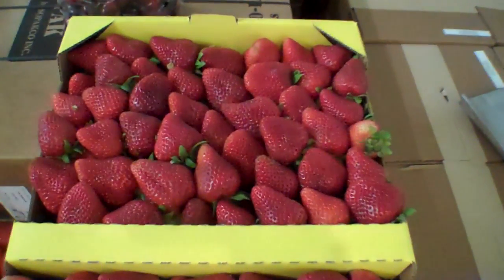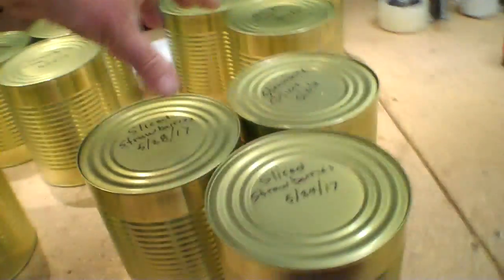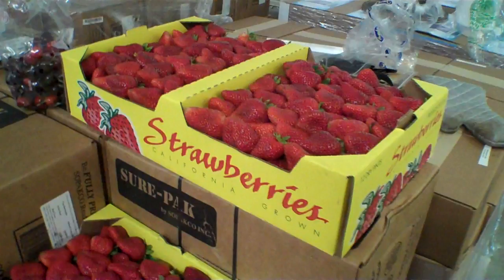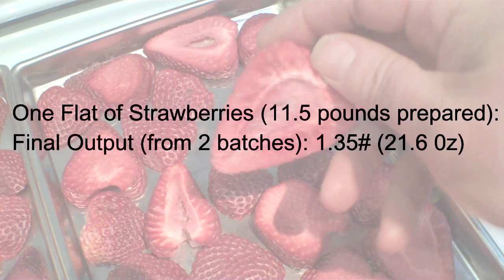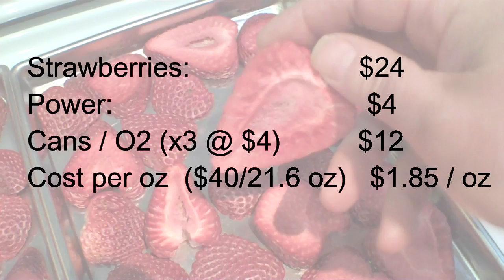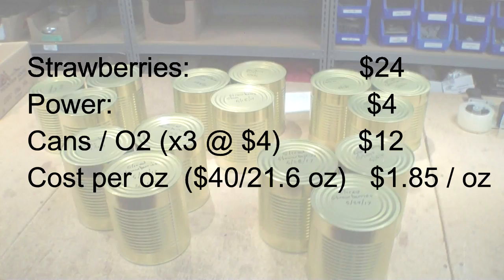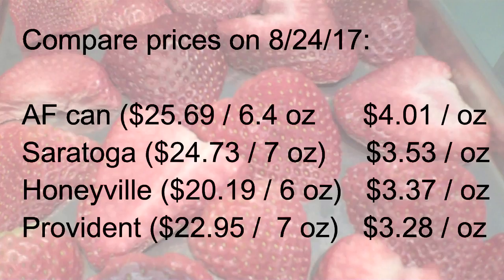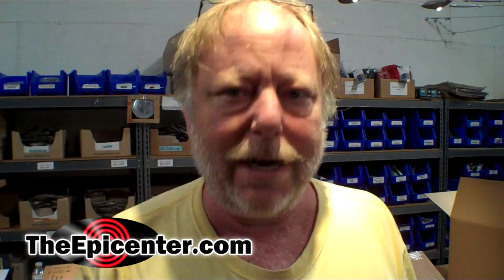Freeze Dried Strawberries - and costs - in a Harvest Right Home Freeze Dryer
I went Strawberry crazy for most of the month of May this year. The end result was 15 really full #10 cans! In this video I also share some rough costs to freeze dry yourself vs. buying.